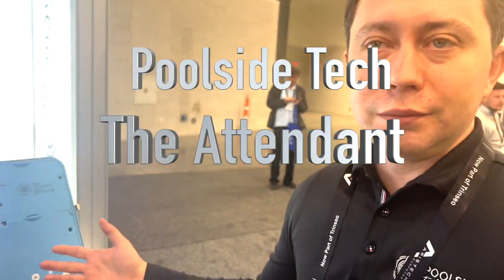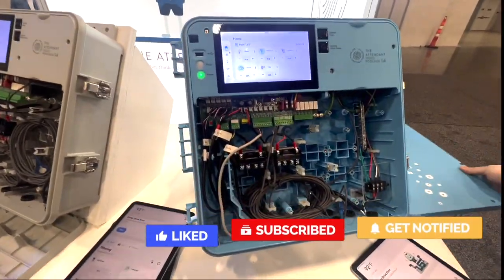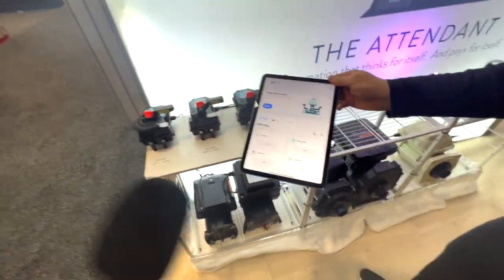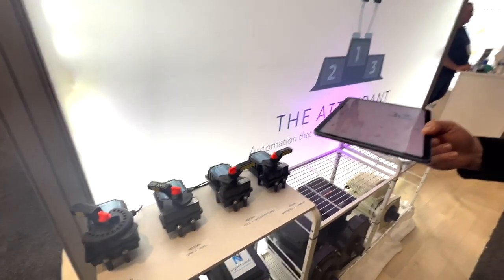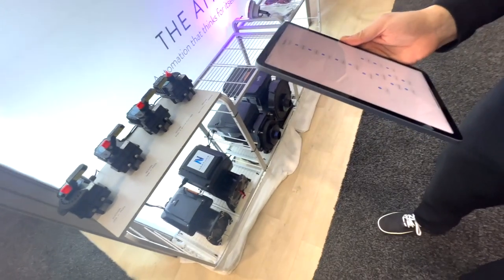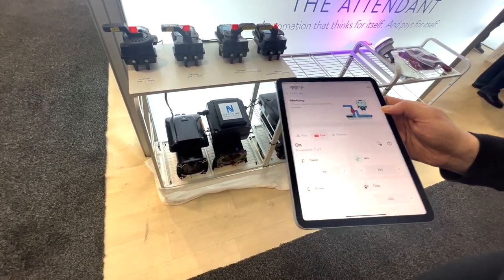What is the best pool automation system? All signs point to The Attendant by Poolside Tech.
There are a few different swimming pool equipment control systems available. The Attendant by Poolside Tech appears to be the most versatile and user friendly smart control system I have seen. This system is amazing! It has the ability to communicate and control any brand or model of swimming pool variable speed pumps, single speed pumps, pool heaters, salt water chlorine generators, lighting, LED lighting, and practically any feature or equipment you may have on your pool. This is a real "Intelligent" system.  The Attendant controls up to 5 valve actuators, and makes them smart actuators. The system can calculate different settings on the valves for different pump speeds and feature control. It can run several pumps and variable speed pumps, lighting circuits and color LED lighting circuits, chemical feed systems, and much more.

How to automate a swimming pool, pool equipment control systems, what is the best upgrade for my swimming pool, how to control pool pumps, valve control on swimming pools, wifi control systems, Pentair control system Hayward control system, Jandy control system, Pentair automation, Hayward automation, Jandy automation. variable speed pool pumps, swimming pool LED lights

Have a listen to our weekly podcast called "The Deep End Pool Podcast", and catch bonus episodes You can find our podcast on all major platforms, including Apple Podcasts For all of our video and audio content, be sure to visit our homepage at theddeependpoolpodcast.com.

poolwerx.com.    jandy.com.    bluerayxl.com.    cyclonefiltertools.com.    ipssa.com allsafepool.com.    clearcomfort.com.    poolmagazine.com

Frank Disher is a 27-year pool professional. He and his wife Jacque run a thriving Poolwerx business in the DFW Texas region, which includes retail stores, service and repair departments, and renovation departments. They own three Poolwerx territories: Keller/North Richland Hills, TX; Denton/Lantana, TX; and Southlake/Roanoke, TX.

Frank is passionate about teaching pool owners and professionals how to manage their pools. Frank focuses on what he believes are the 5 basics. Pool filtration, pool circulation, brushing, removal of debris, and water chemistry.

In 2021 Frank and Jacque began a weekly podcast on Turf's Up Radio turfsupradio.com, "The Deep End Pool Podcast." They love sharing their knowledge, experiences, and sense of humor.